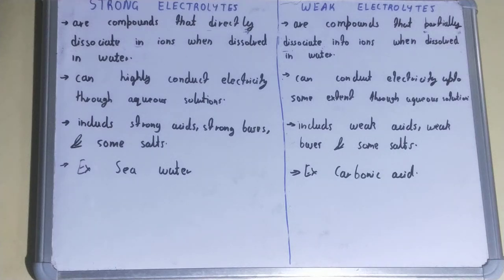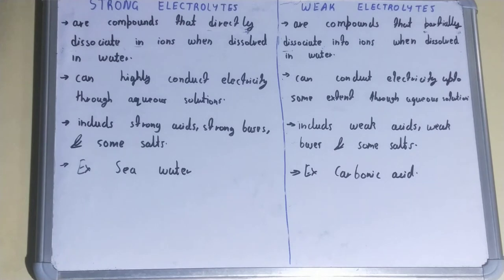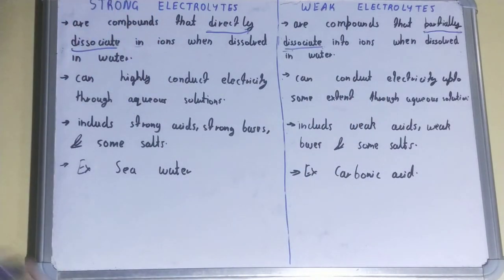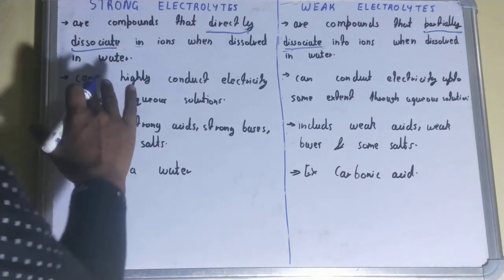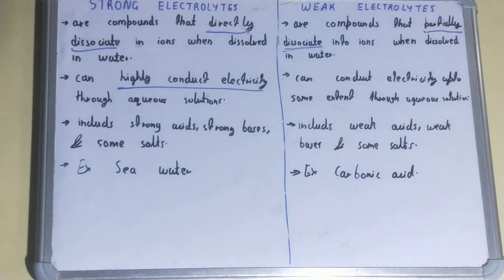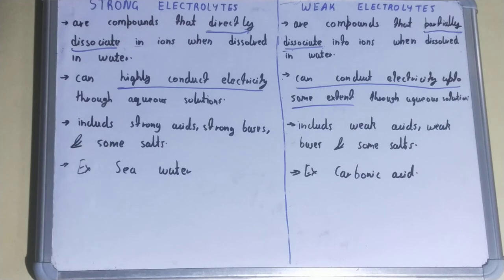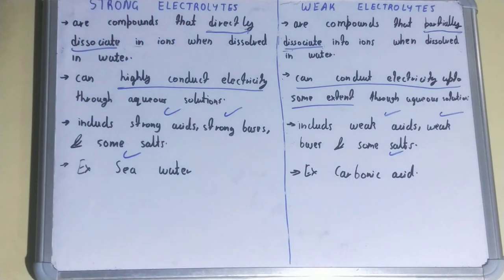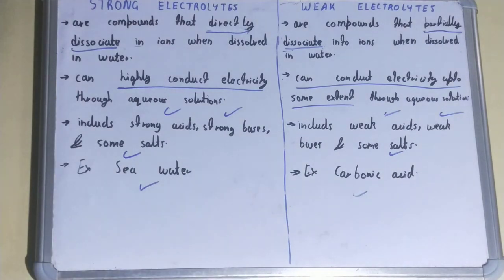Strong Electrolytes vs Weak Electrolytes|Difference between strong electrolytes & weak electrolytes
strong vs weak electrolytes|difference between strong and weak electrolytes|strong and weak electrolytes difference